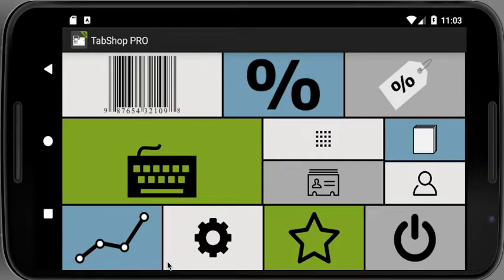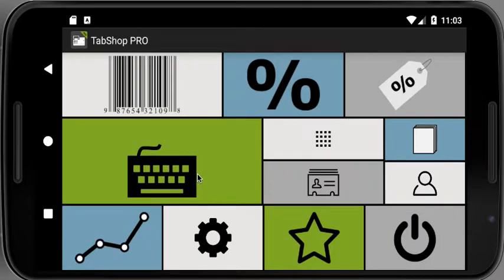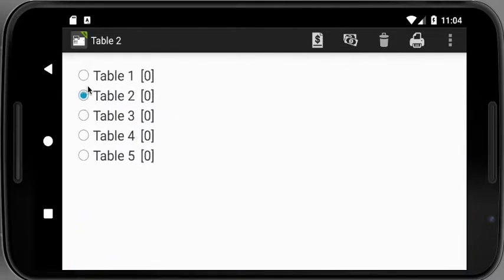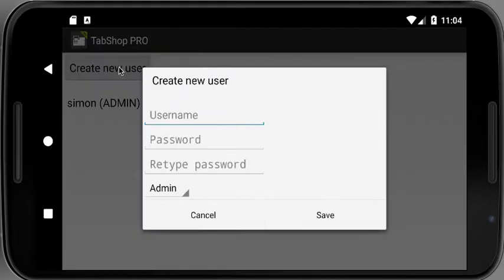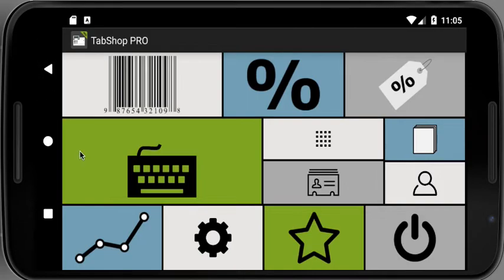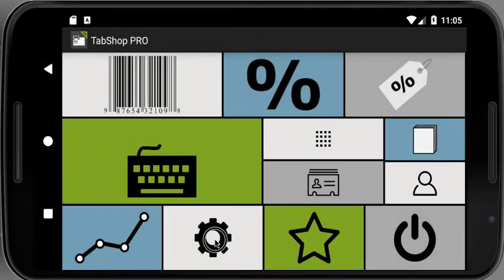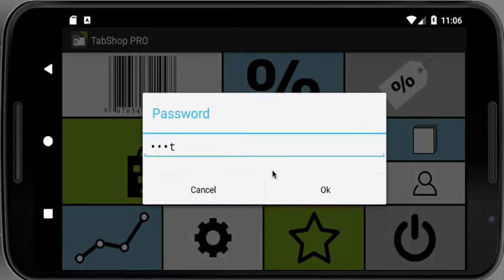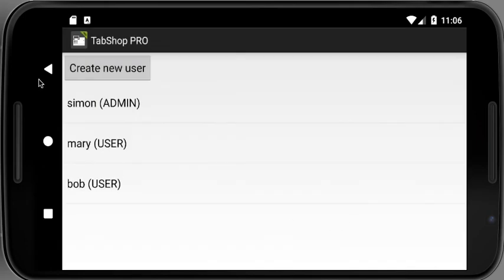TabShop user management feature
TabShop eBook for Small Business Success

This video shows how to define users and which access restrictions are bound to normal cashiers users compared to admin users. The user information is also printed on the invoice along with the table information.